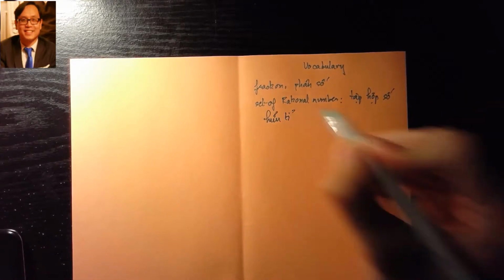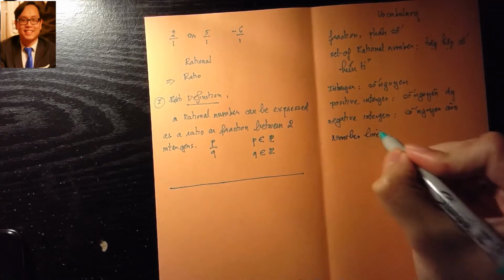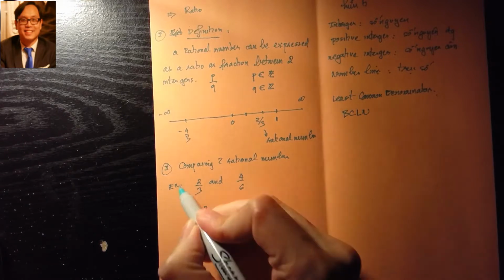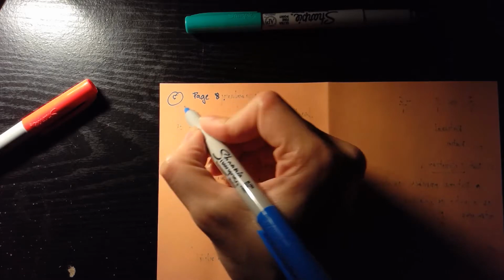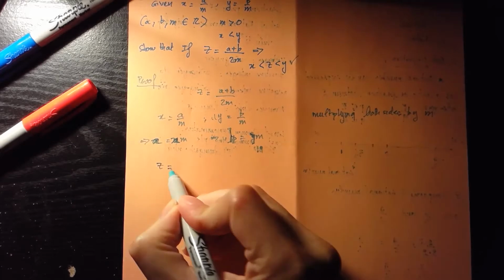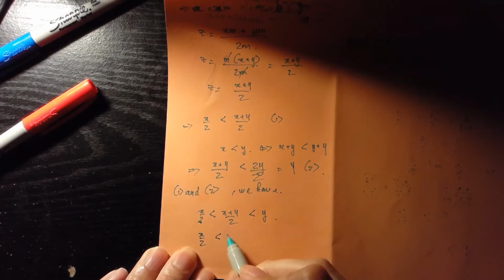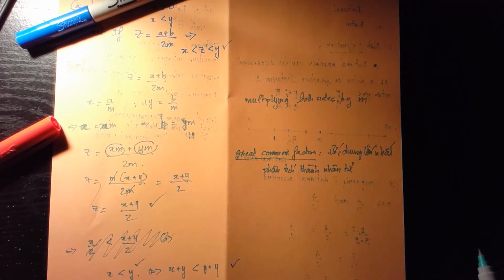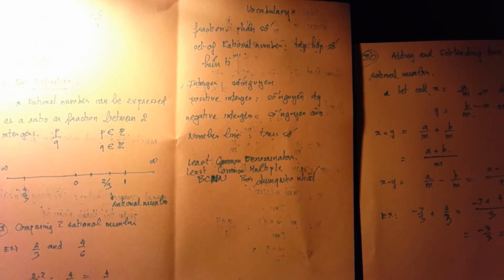Toán Tiếng Anh Lớp 7- Bài 1 ( Số Nguyên, Số Hữu Tỉ )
Chapter 1: Tập hợp số Nguyên, số Tự Nhiên, số Hữu Tỉ